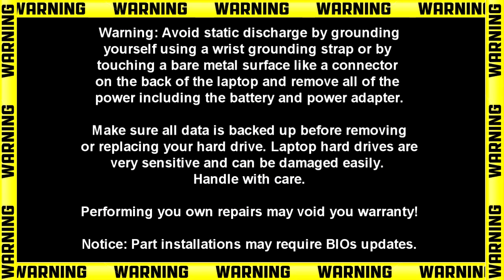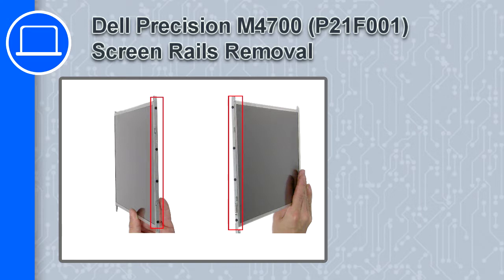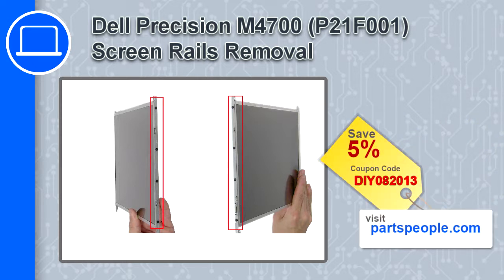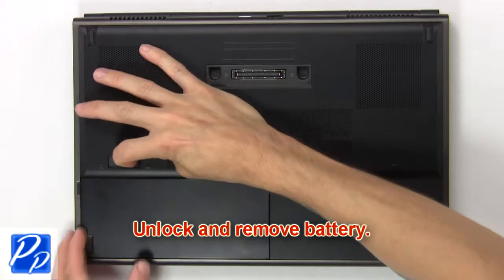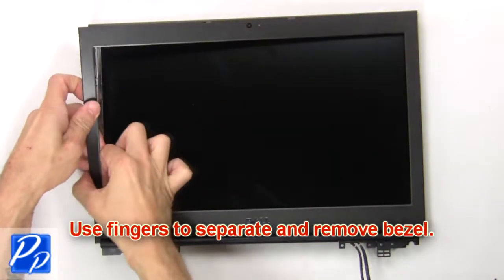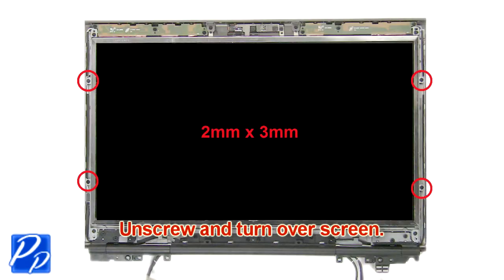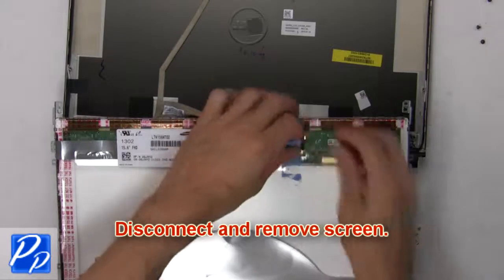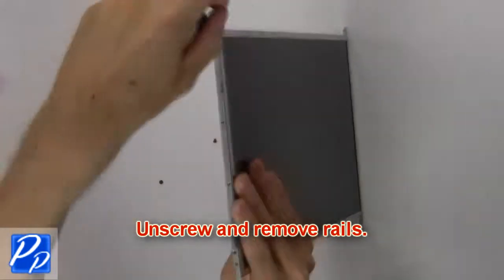Dell Precision M4700 (P21F001) Screen Rails How-To Video Tutorial